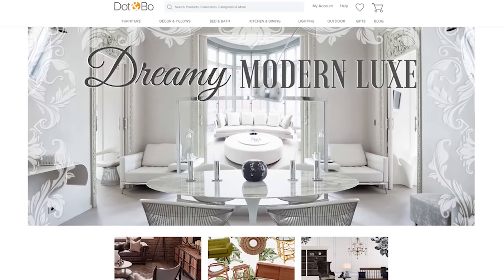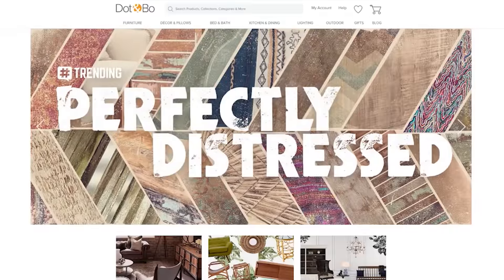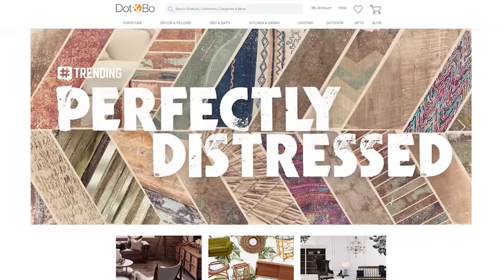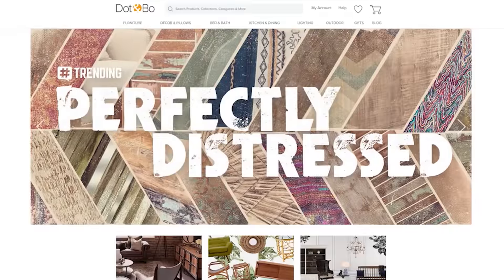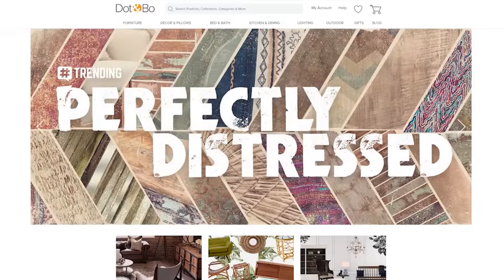Dot & Bo Expands To Office Design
For many of us who spend most of our time at work, the office has become a second home. But not every company has a ton of extra cash to dedicate to design.  By offering free B2B design services, Dot & Bo is making tech affordably stylish, while also building a business all their own. TechCrunch talks with Dot & Bo Founder and CEO Anthony Soohoo about designing great office atmospheres.